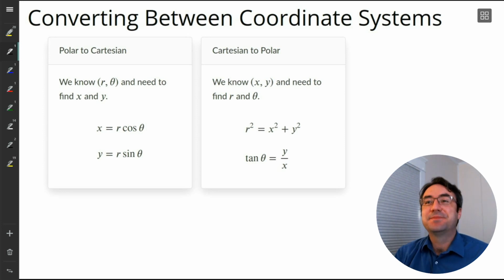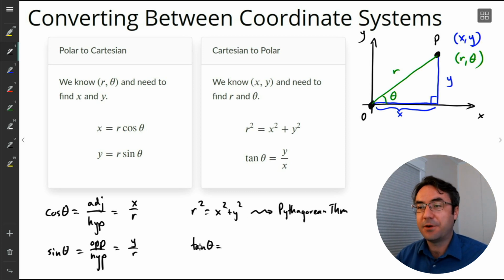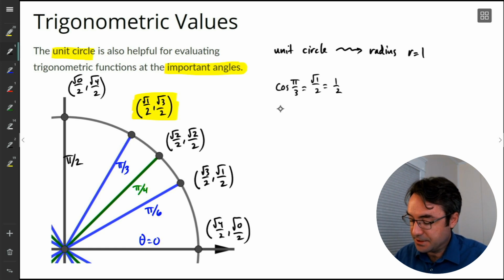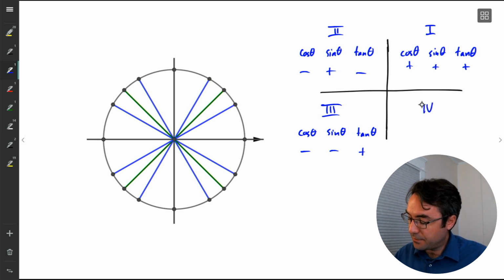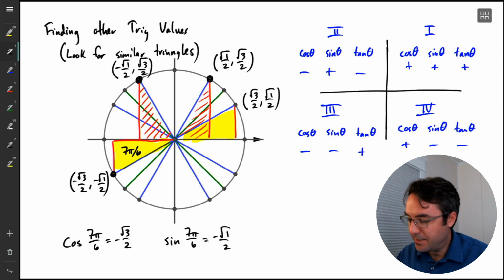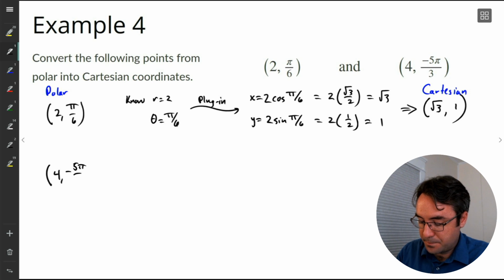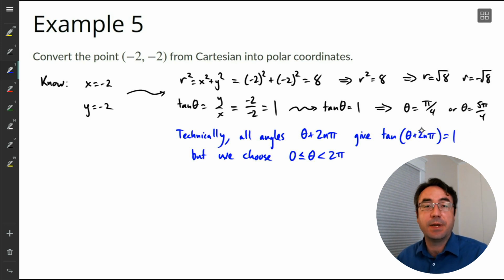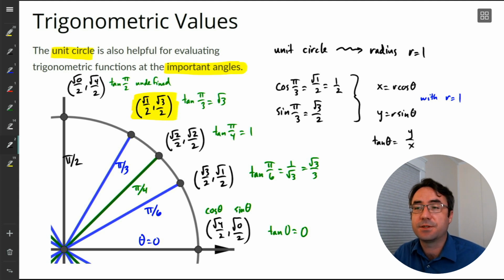MTH 142: Lesson 50 Polar Coordinates (continued)